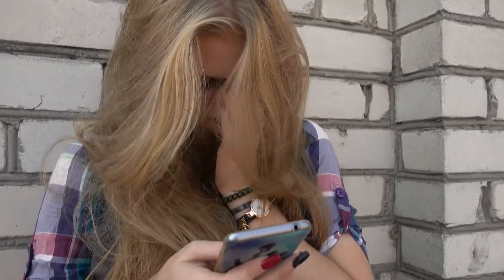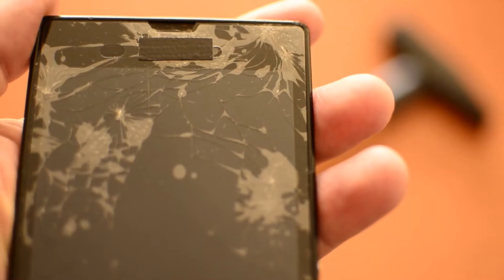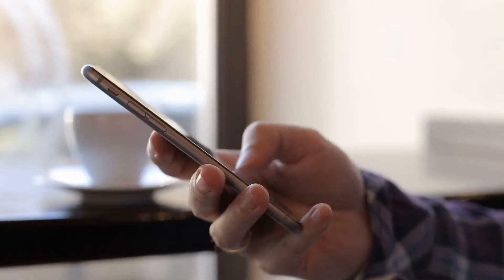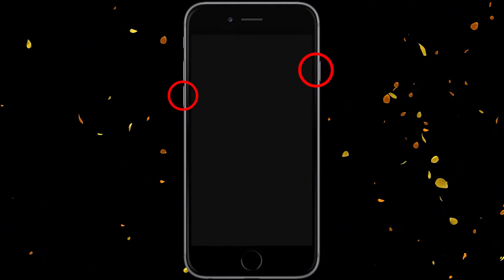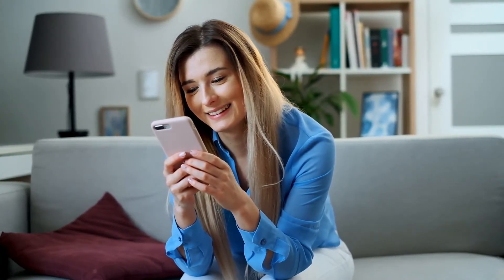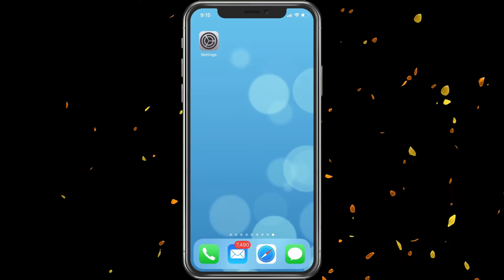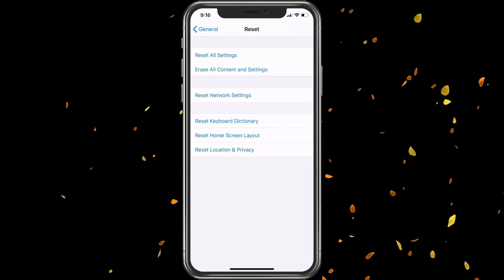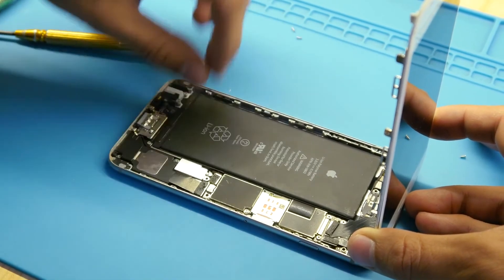How To Fix iPhone Touch Screen Unresponsive Issue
How To Fix iPhone Touch Screen Unresponsive Issue  How to fix iPhone X Touch Screen unresponsive issue and all other models.  If your iPhone touch screen not working then this is the video for you.